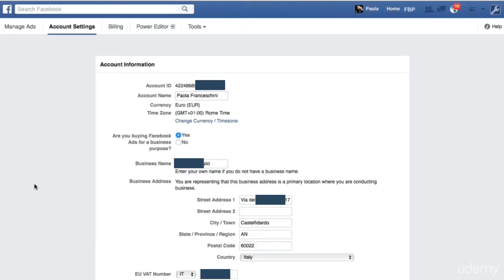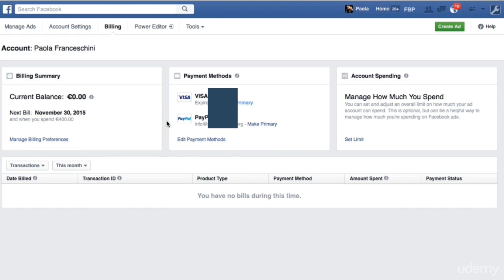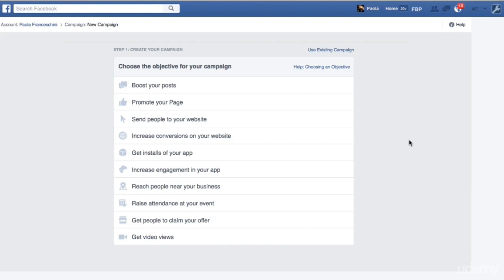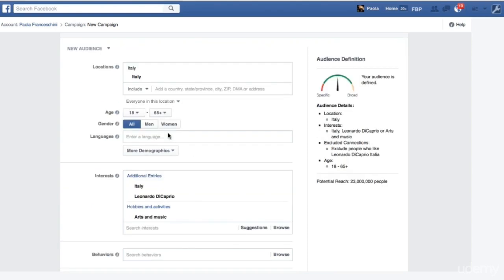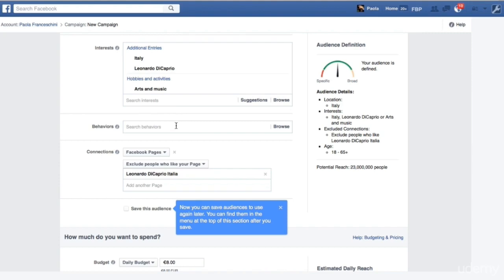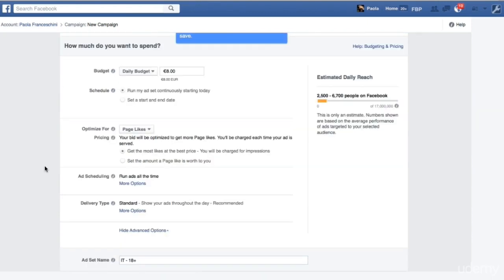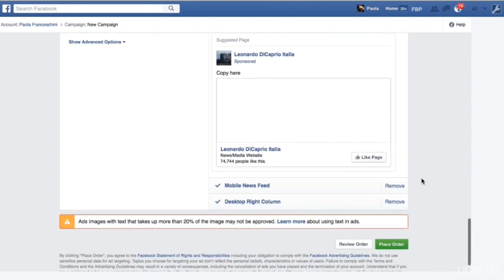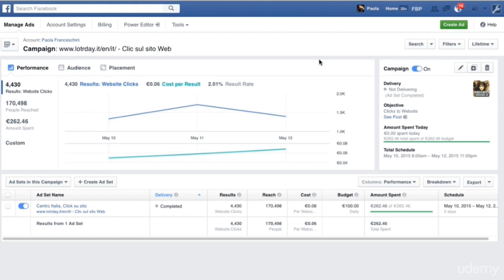13-How to Create a Facebook Ad-COMPLETE SOCIAL MEDIA MARKETING COURSE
How to Create a Facebook Ad-COMPLETE SOCIAL MEDIA MARKETING COURSE .This Digital Marketing Course video is the part of a series that will have everything you need to know about Digital Marketing. This video covers a wide range of topics like the basics of Digital Marketing, Best Digital Marketing tools, search engine optimization, SEO tips and tricks, keyword research, how to rank 1 on Google, and Google tag manager. Now, let's get started with this Digital Marketing Course video!